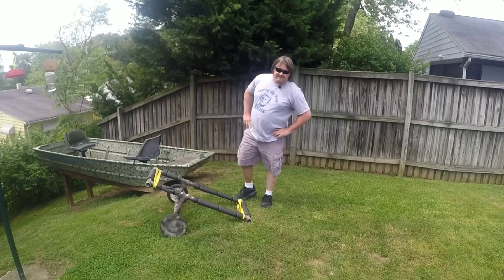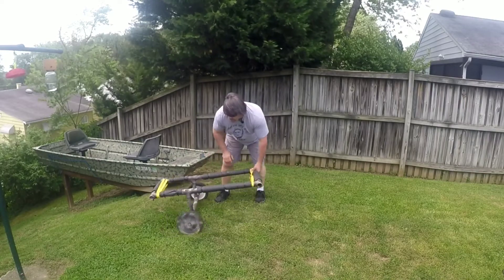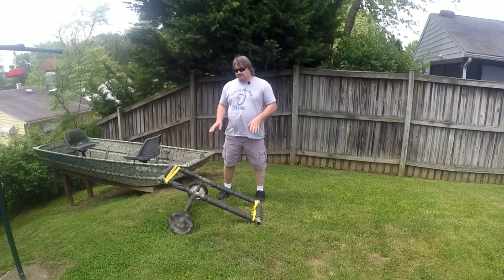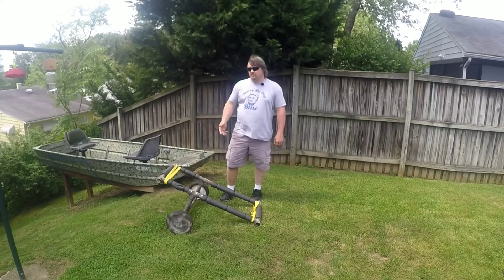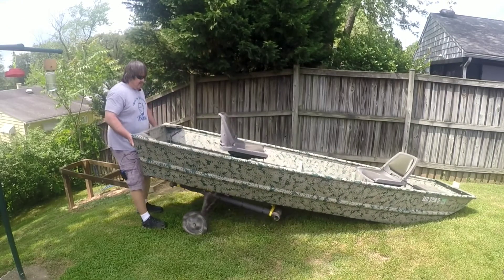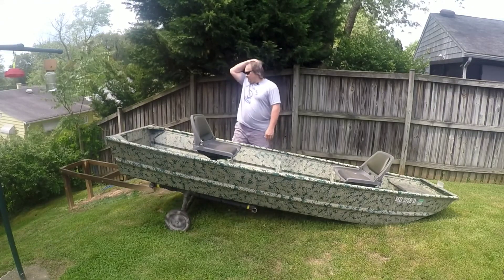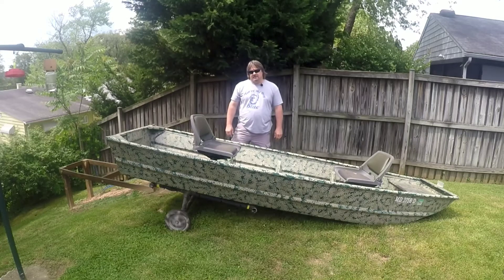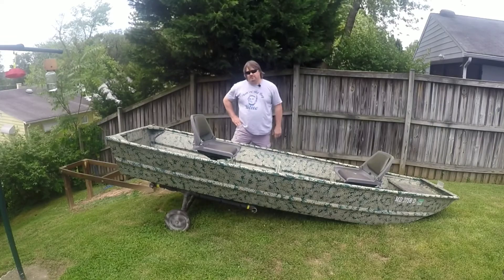PVC PROJECTS EP. #6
In this video I show you my pvc jonboat cart used to transport from backyard to truck to lake or pond (not for use on the roadways).
Date: May 21, 2019
Weather: mid 70's breezy
Camera: GoPro Hero4 Silver
Microphone: Switronix Wireless System